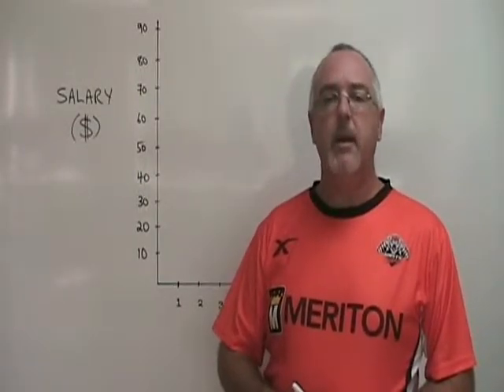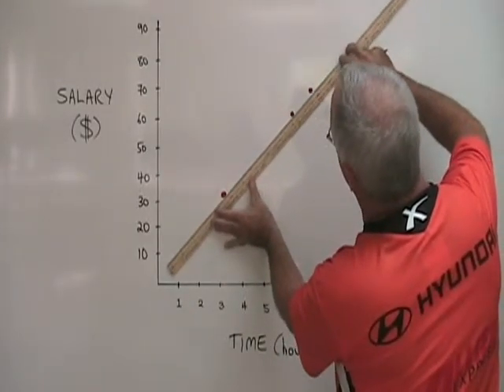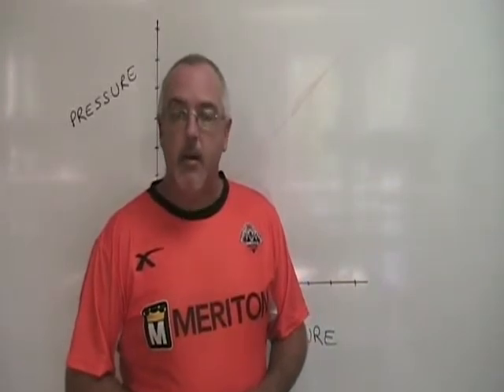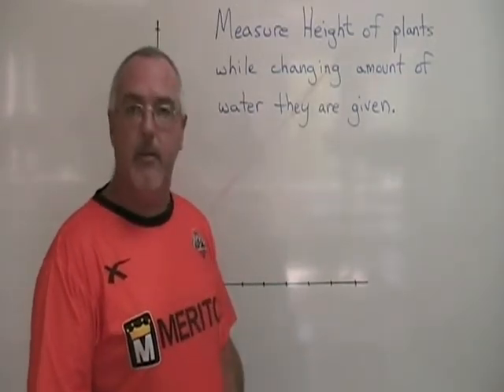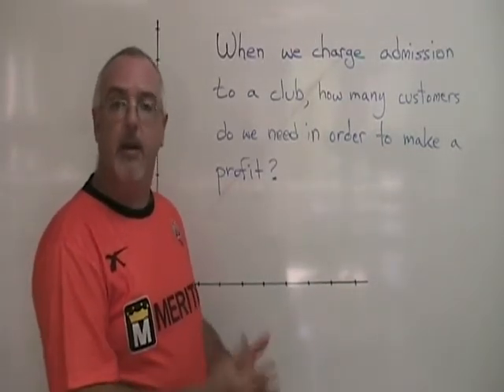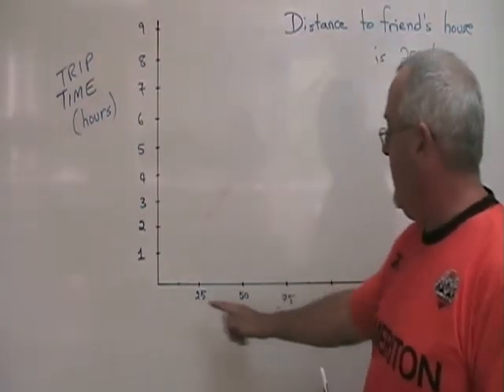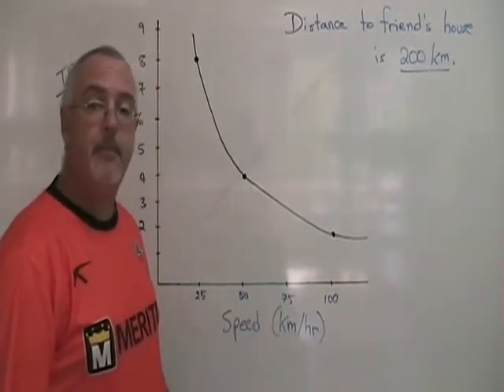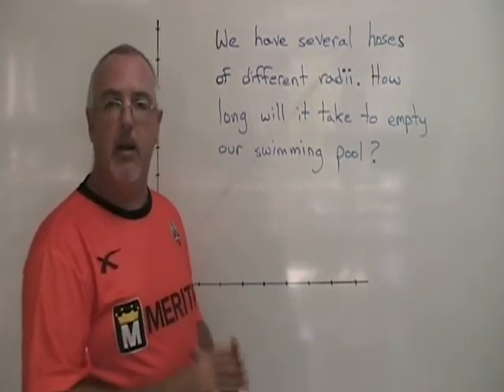Dependent vs Independent Variables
A discussion with examples of dependent versus independent variables